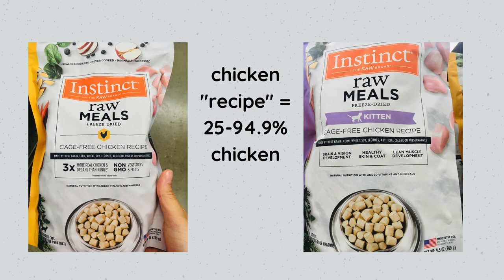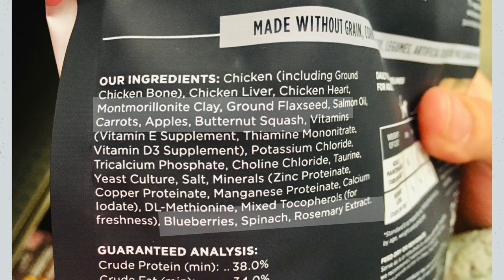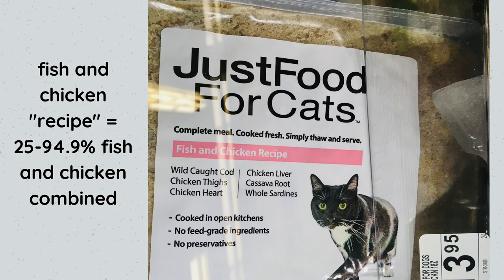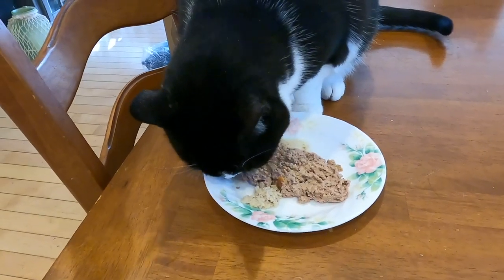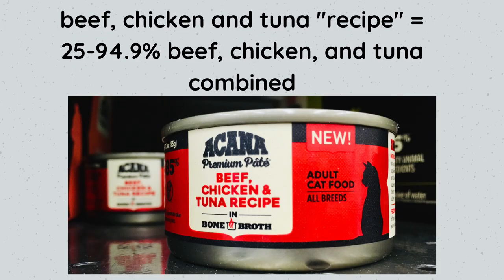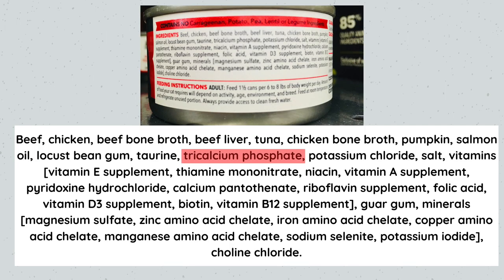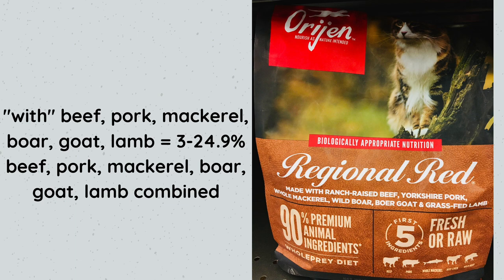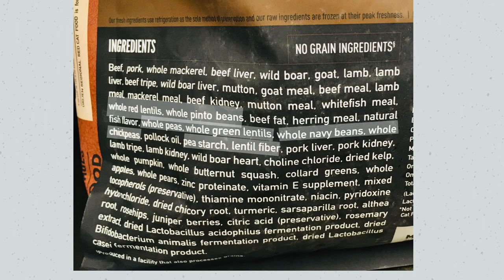I found the best cat foods at Petco to save you some time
These are the best cat food brands at Petco that I could find after analyzing all of them! Best raw, wet, and dry cat food!

Ready to make the switch to raw? See your cat thrive on a species-appropriate diet (without having to figure it out yourself)